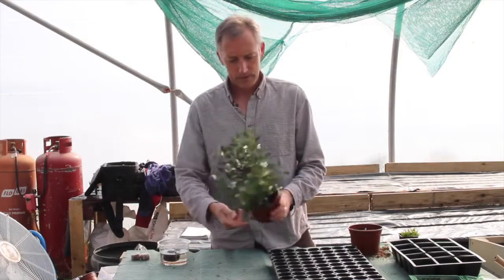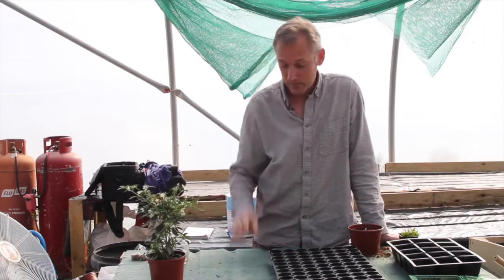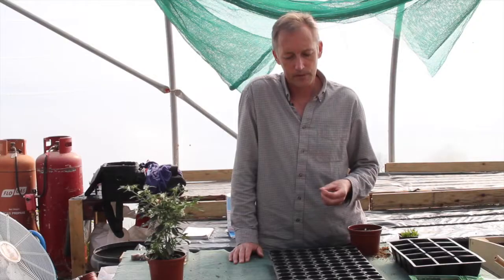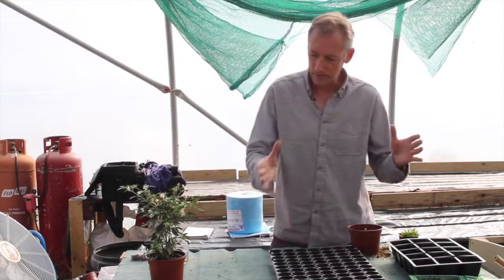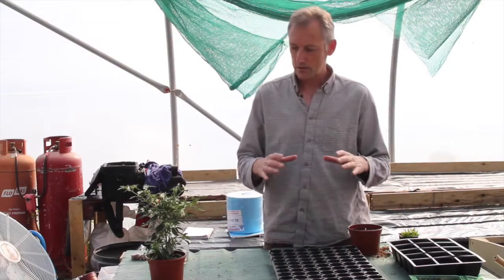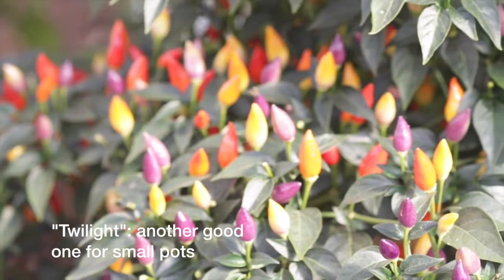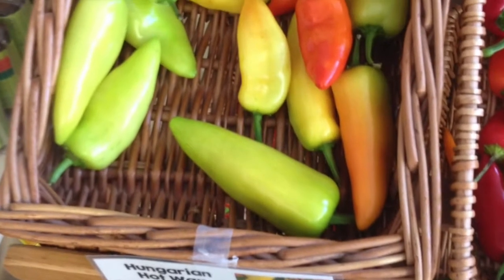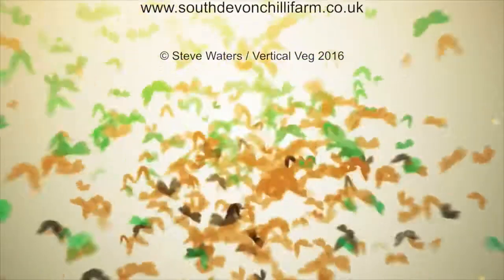Best Chillies for Containers Gardens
How to grow chillies in containers for your food garden. Best chillies to grow in a garden pot or container.

Creating A Happy and Sustainable Life!!